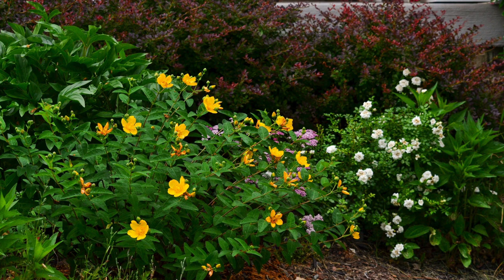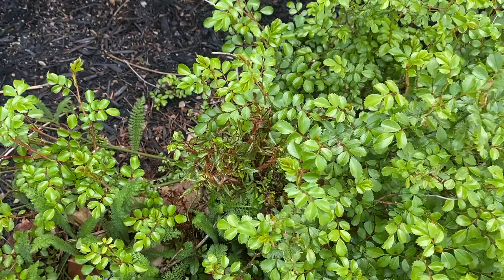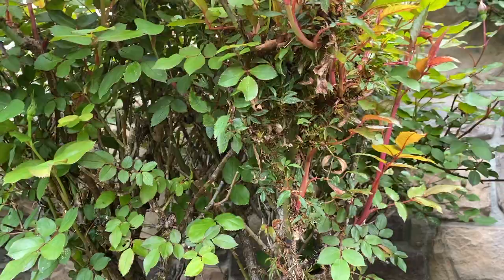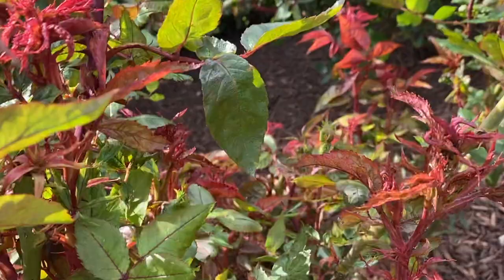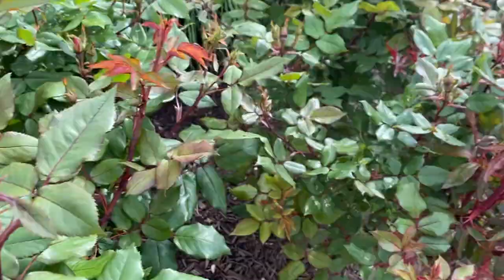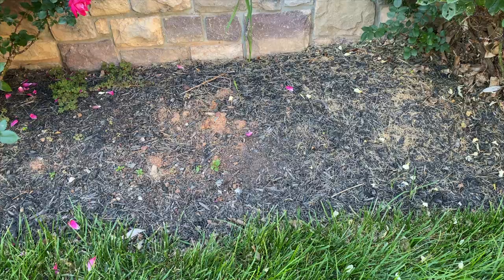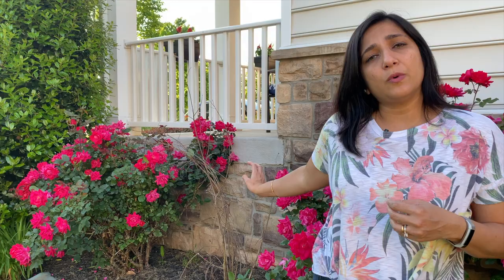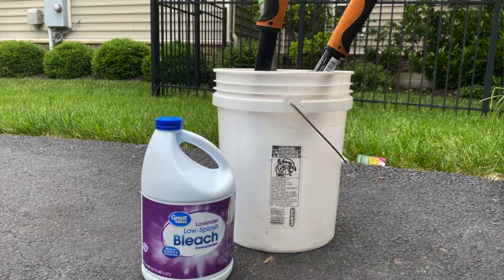Rose Rosette Disease Treatment - Witches' Broom Virus Identification & Control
This video shows you how to identify the symptoms of the rose rosette disease or rose rosette virus infection and tips to control the spread. What are the tell tale signs of the rose witches broom virus? How can we treat the rose rosette disease? The disease is spread by a very tiny mite called the eriophyid mite, which travels from one plant to another. The mite is so tiny that it is often carried by the wind, putting any nearby rose bushes at risk.
Are there any preventive measures you can take?